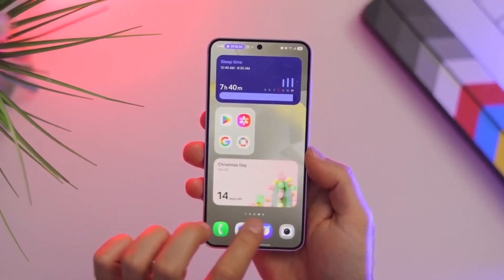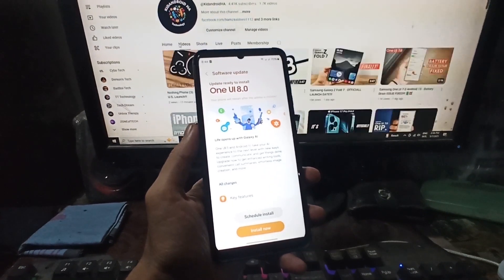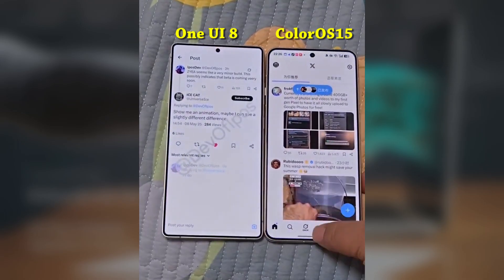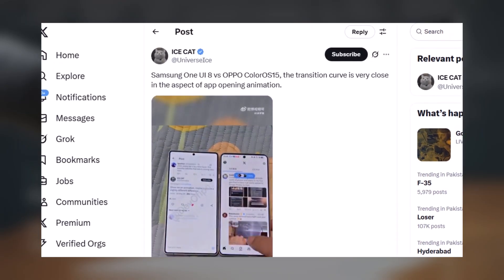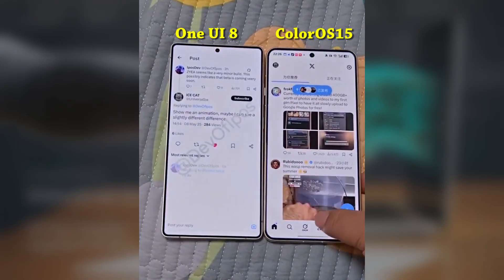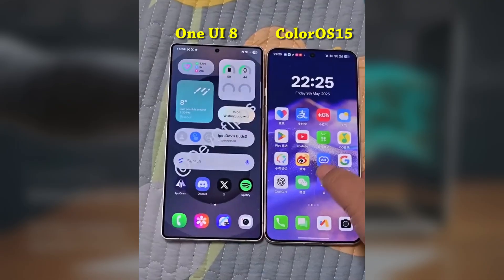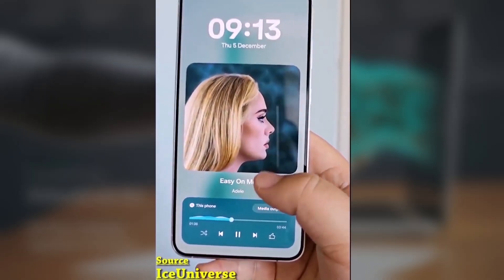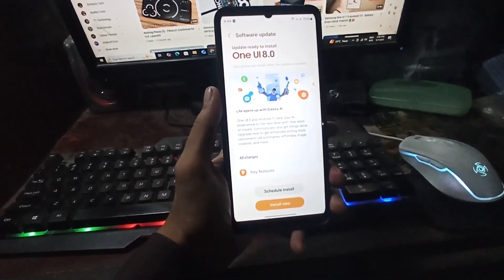Samsung One UI 8 Android 16 - OMG,GOOD NEWS!!!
One UI 8's Smooth New Animations: Samsung's Response to Oppo & OnePlus
Samsung’s upcoming One UI 8 based on Android 16 is bringing some exciting changes — and animations are getting a big upgrade! 🎉 Thanks to a leak from Ice Universe, we now know that One UI 8 will feature smooth, fluid animations similar to Oppo’s Color OS and OnePlus’ Oxygen OS, both known for their polished animations. The comparison between One UI 8 and Color OS 5 shows just how smooth the transitions between screens will be. Expect a sleek, seamless experience with app opening animations that will feel like a step up from the previous versions!